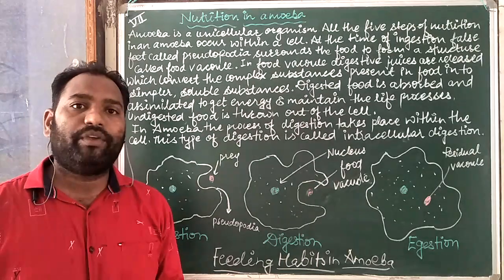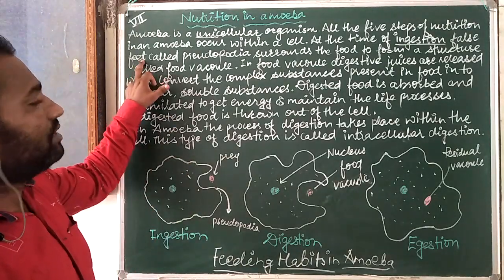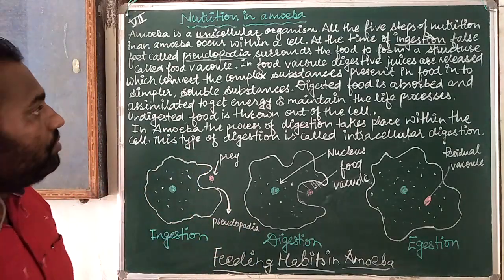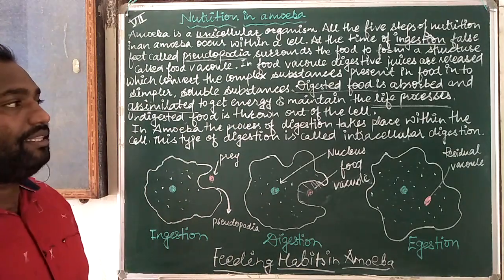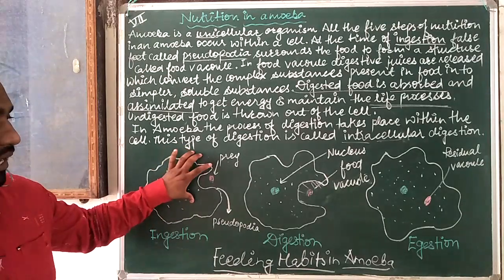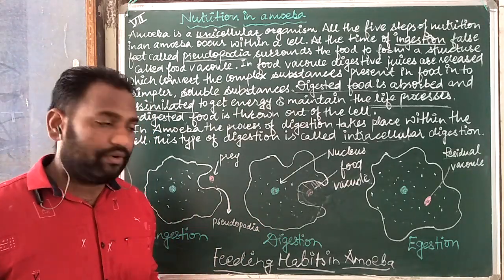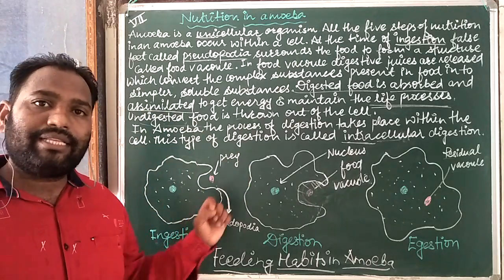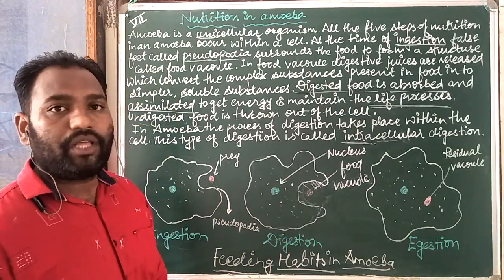Science | Chapter - 2 | Part - 2 | Nutrition in Amoeba